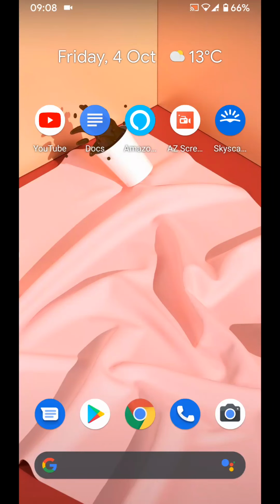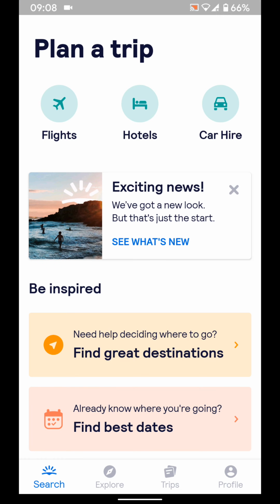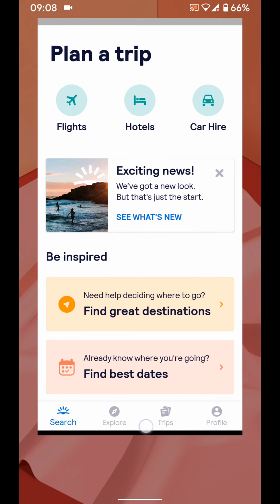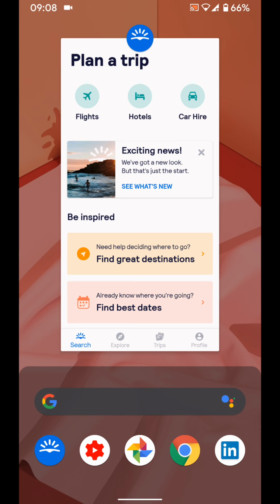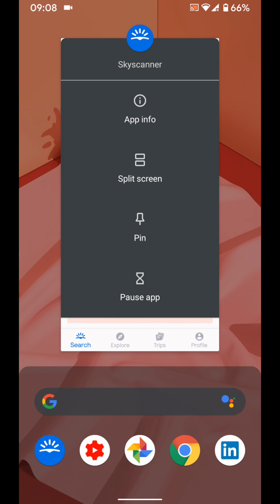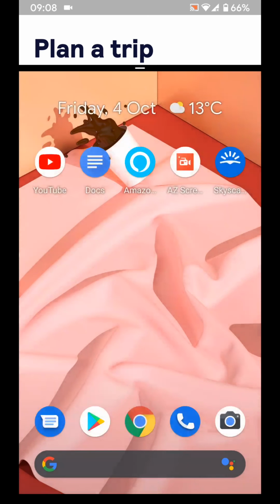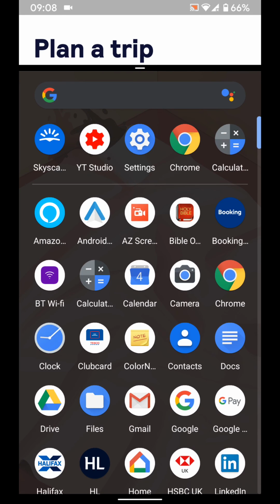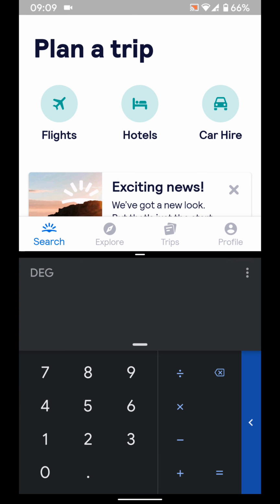How to use split screen with the new gesture navigation on Android 10 (Android Q)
How to use split screen with gesture navigation
Steps:
To enable split screen, first open the app you want to put on the top section of the screen.
Let's say skyscanner for example.
Now swipe up from the bottom of the screen while holding.
Then release
Now tap on the skyscanner icon on the top of the skyscanner app as illustrated.
Now choose "Split screen".
This will put the app on the top section of the screen.
Now choose the 2nd app, let's say the calculator
The calculator will take the bottom section of the screen.
to get out of the split screen mode drag the line between the 2 apps towards the bottom of the screen